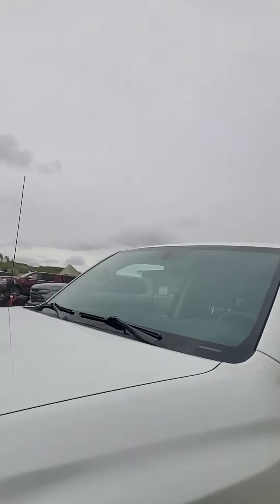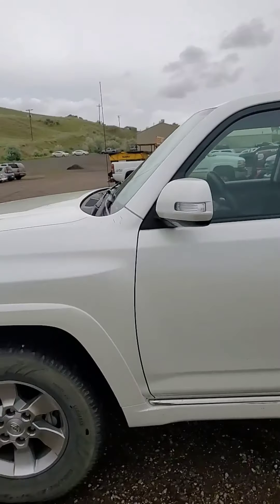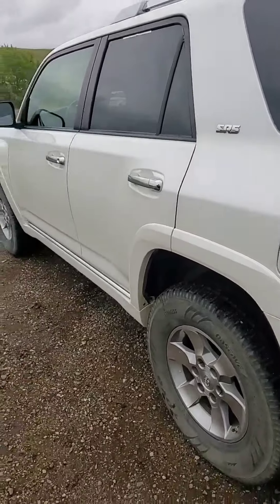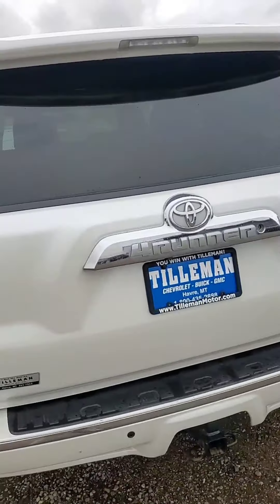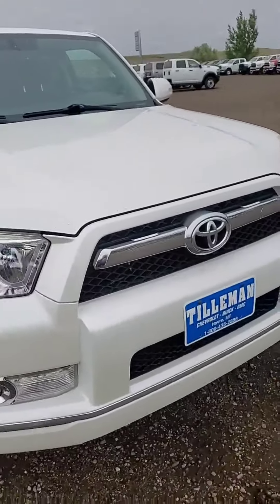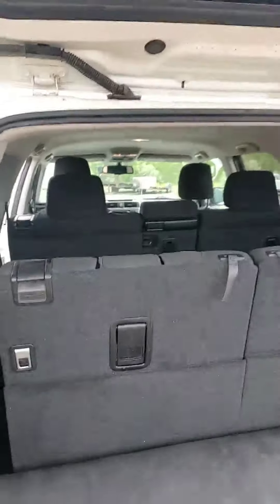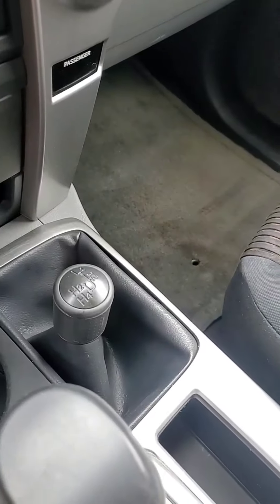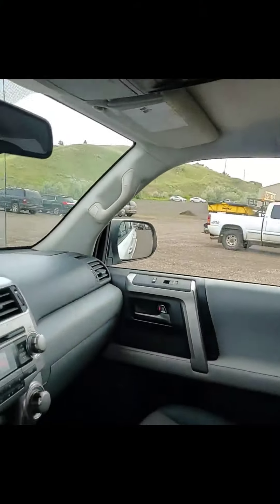Fresh trade! Call David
2011 4 Runner! Great rig!!